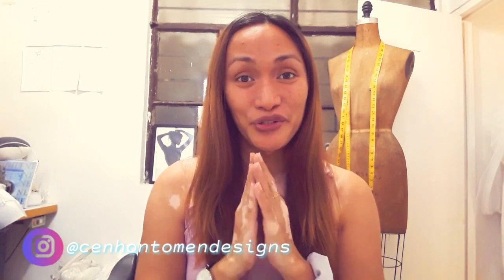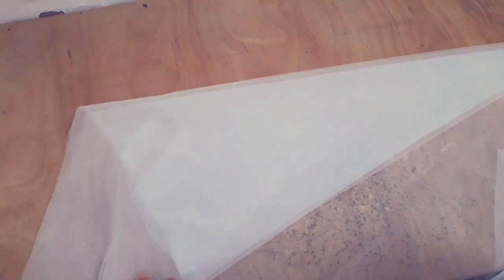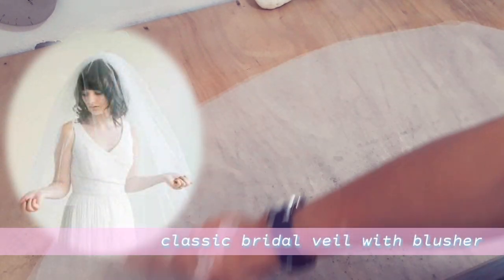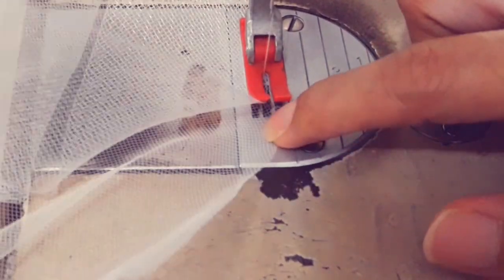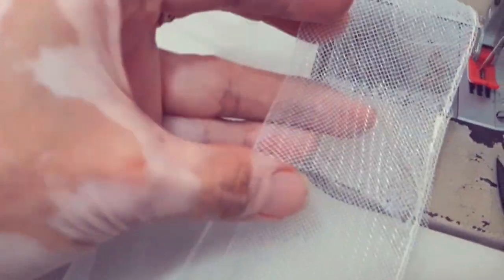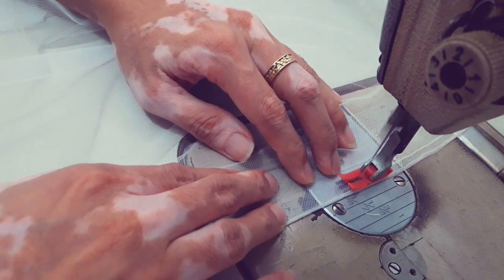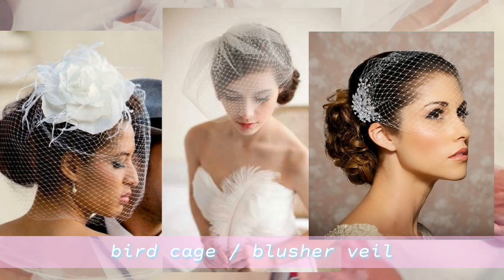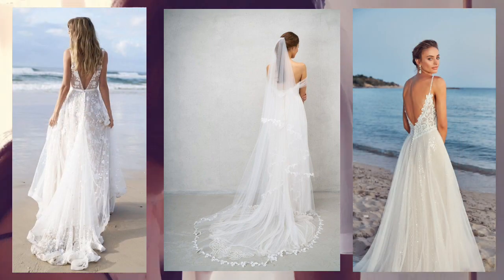🧵 How to Make a Wedding Veil with Horsehair Braid × Types of Wedding Veil × Sewing Tutorial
timestamps :

0:00 Intro
0:31
1:19
2:25
3:22
4:04
5:06
5:56

एक पोशाक सिलाई × vestido de noiva x sewing tutorial × कैसे सीना × vestido × sewing tutorials × making wedding dress × fashion design × modista × costura × pattern making × making dress × dressmaking × sewing for beginners × modeliste × magtahi × mananahi × tela × vogue